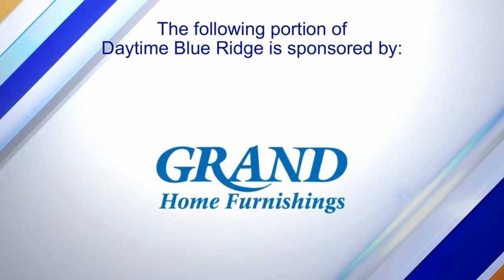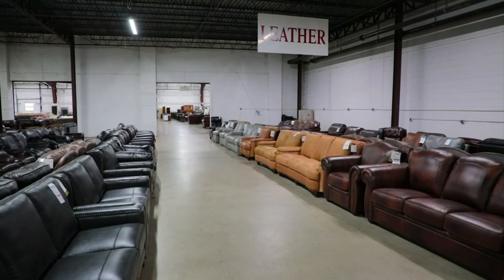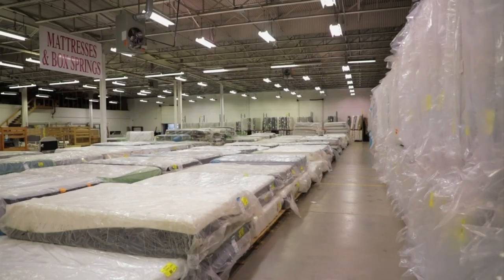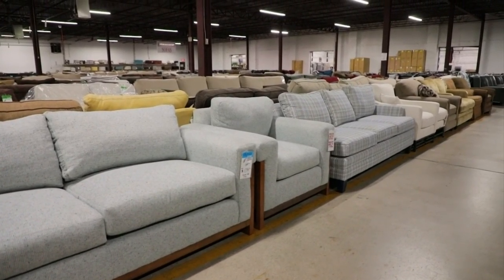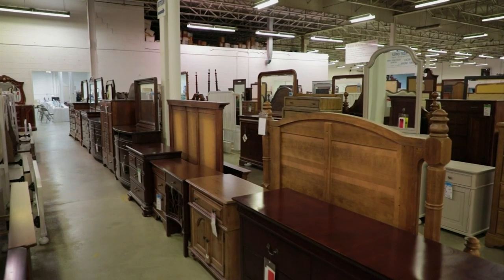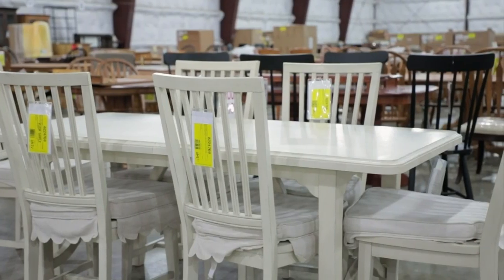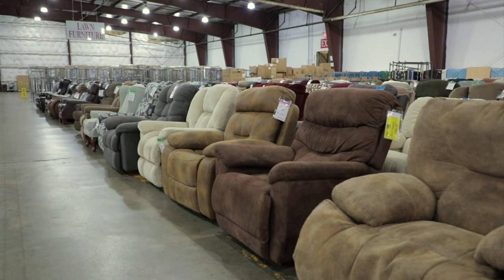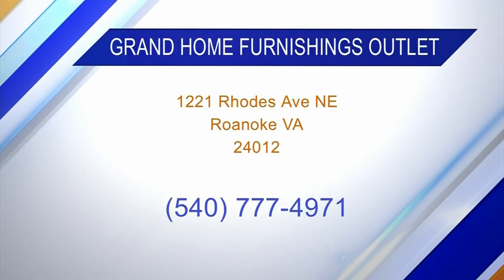Save Big on Furniture at the GRAND Home Furnishings Outlet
If furniture is on your list for Santa, check out the deals at GRAND Home Furnishings Outlet Store in Roanoke. Check out their everyday selection and savings: